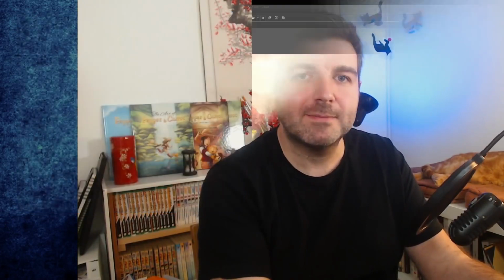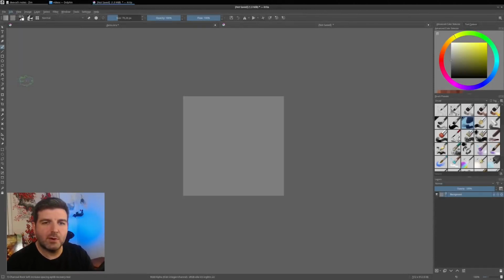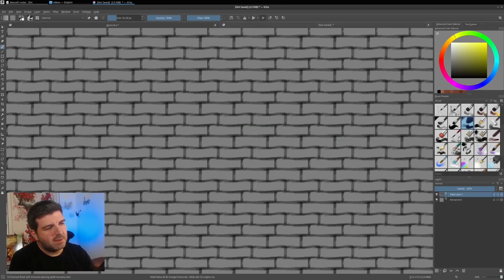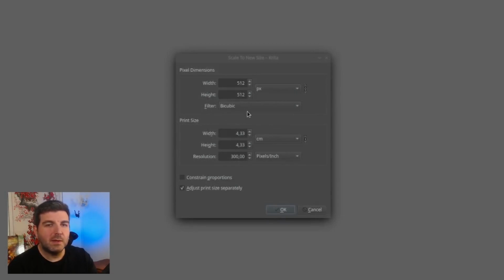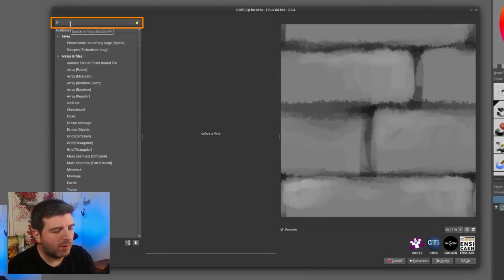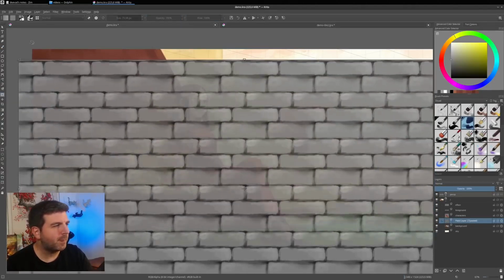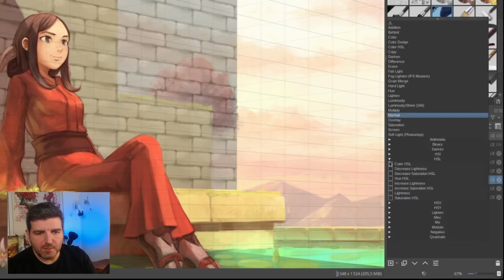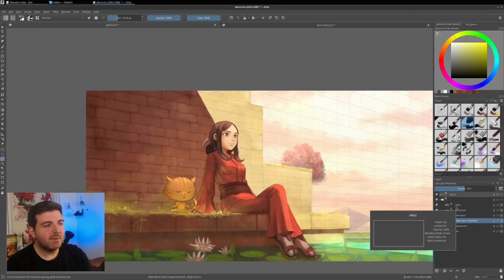Paint faster repetitive patterns in perspective, step by step, Krita tutorial.